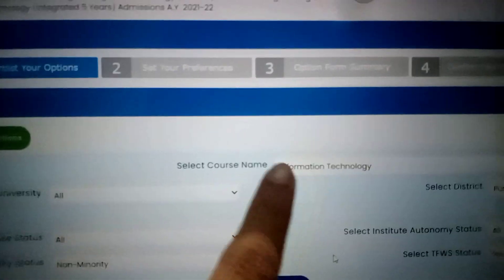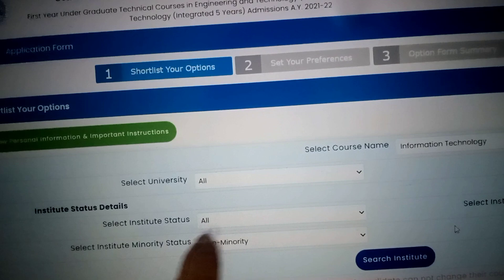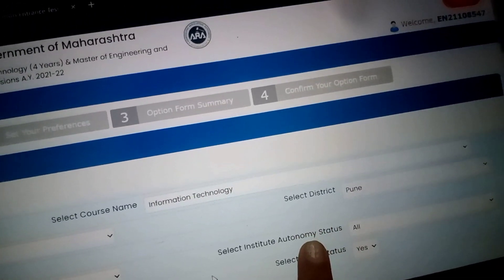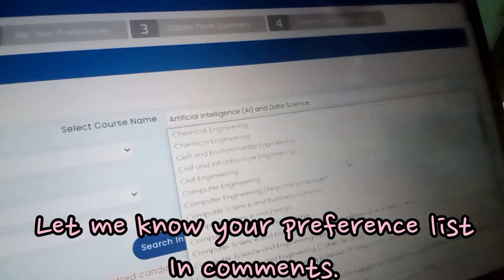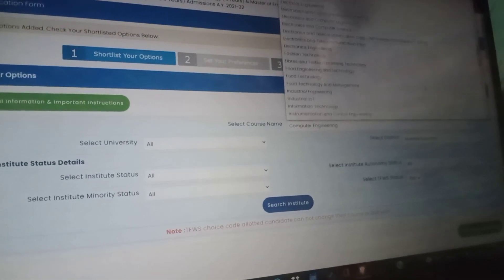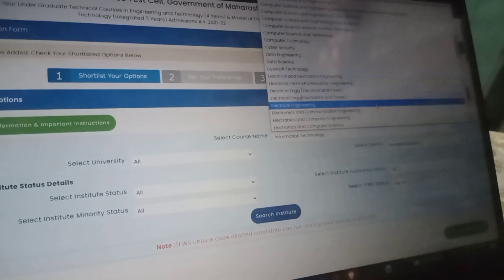option form filling| my college preference list? MHTCET 2021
hey, fam! what's up?

So form filling started today and I filled my option form. Here's my college preference list. Also here's process about how to fill option form. I hope everyone gets their desired college. All the best 💗👍

OTHER PLACES!

ABOUT ME
• I'm 19 year old and I love to make youtube videos. All I do is study sometimes and entertain others most of the times.

If your reading this wow ily! 🧁